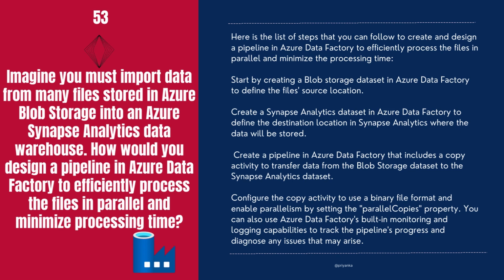Design a pipeline in ADF to process the files in parallel and minimize processing time? Q&A 53/60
I created videos compiling insights and tips from various sources that greatly contributed to my success in securing a job as an Azure Data Engineer through the ADF interview process. And hope this helps you in getting a job and let me know if you have any questions on which I can make videos.

Have a great day and All the Best!!!